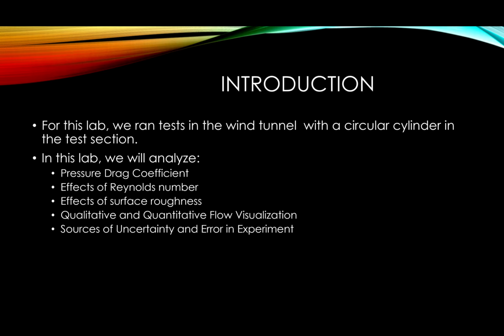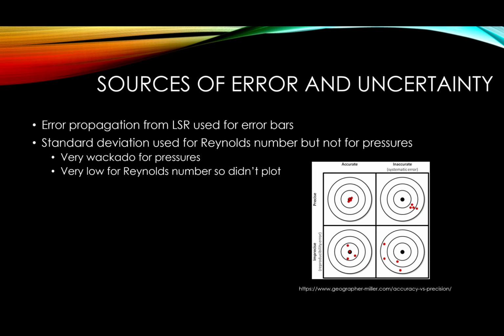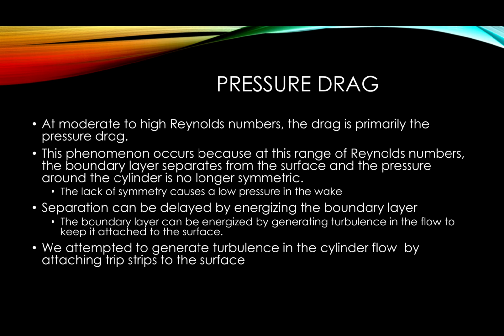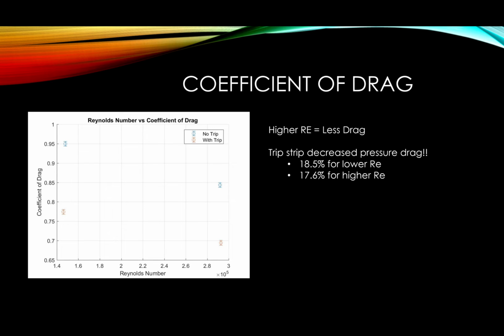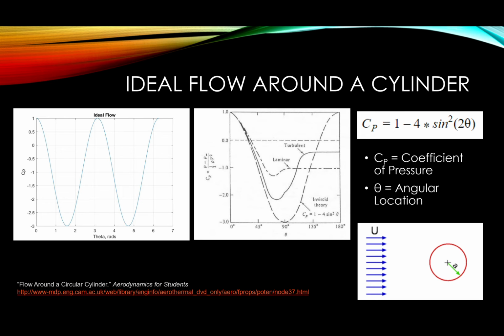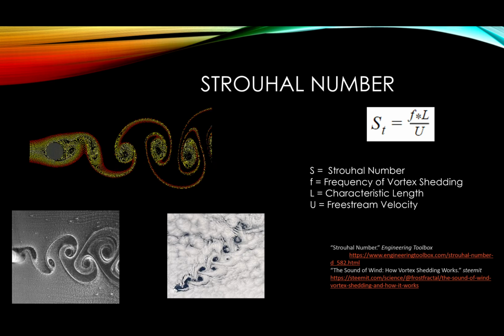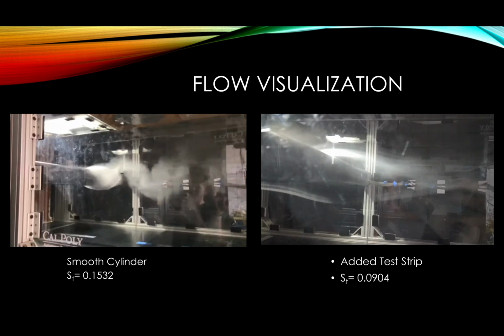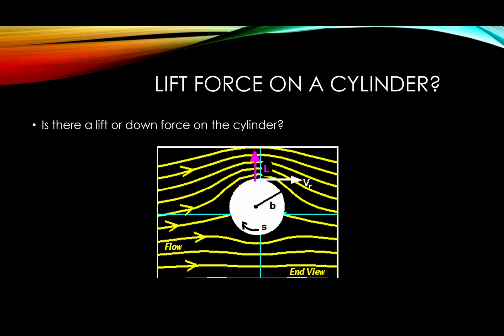Aero 302 Cylinder Lab Presentation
A wonderful analysis of a cylinder in a wind tunnel done by a bunch of hooligans from Cal Poly. Those hooligans are as follows:
Raina Keller
Bailey Garrett
Michael Watkins
Andrew Ochoa

Hope you enjoy Paul, we just want to make you proud!!